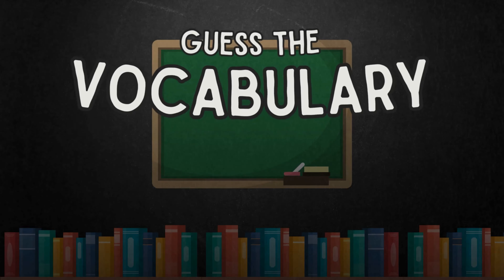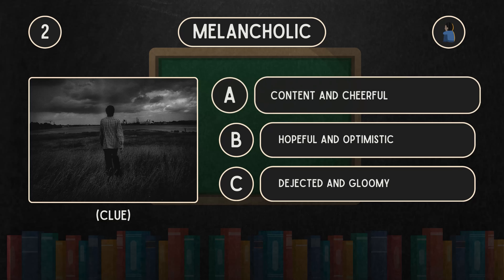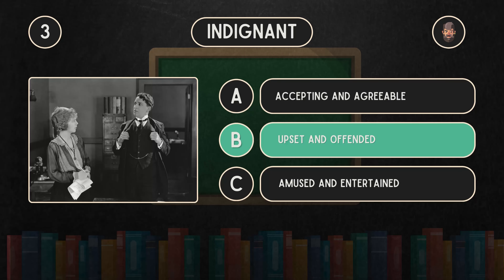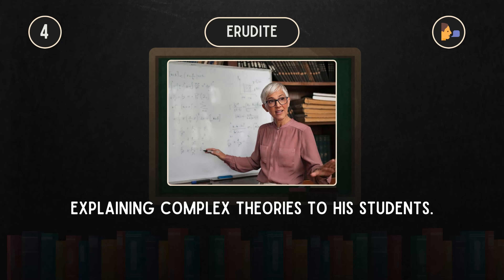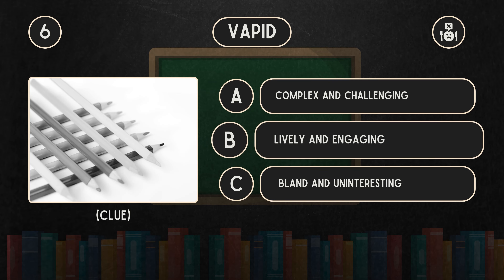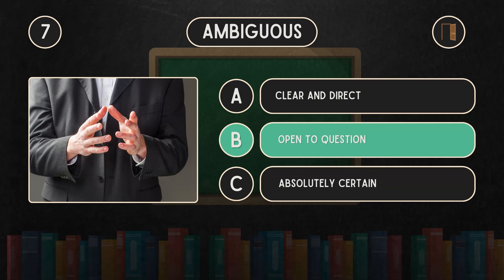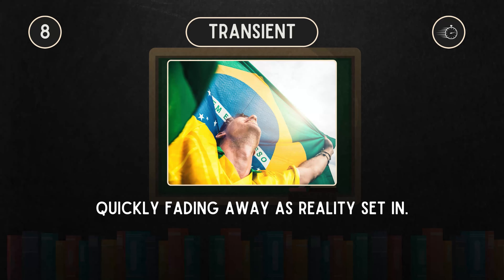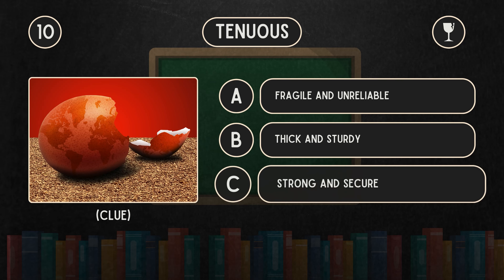Advance English Vocabulary Quiz | 4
This quiz will challenge your knowledge of ten advanced words. Can you identify the correct meaning of each word with just three options?

Put your English skills to the test and see how many you get right!